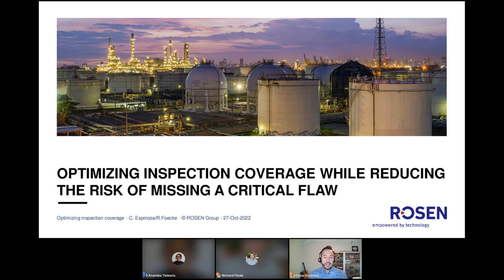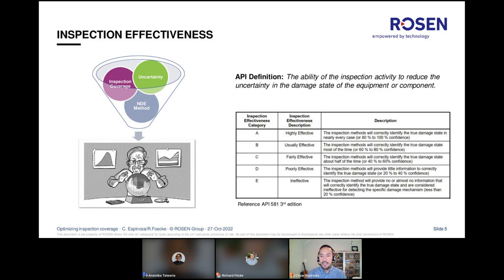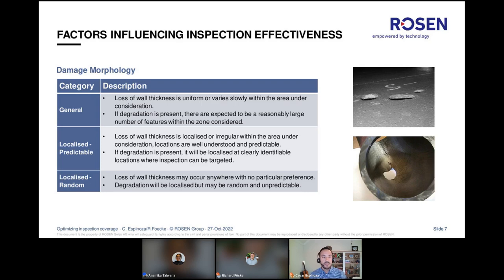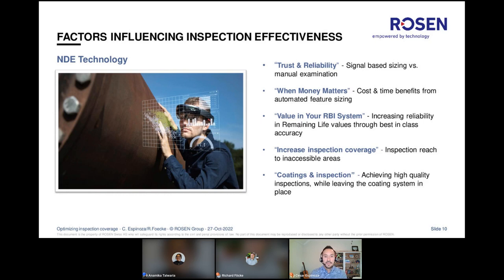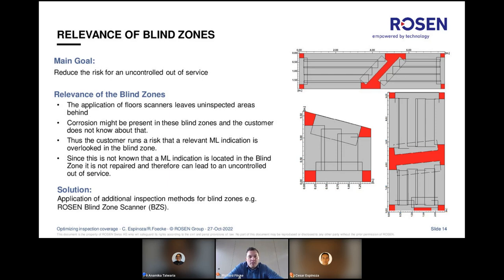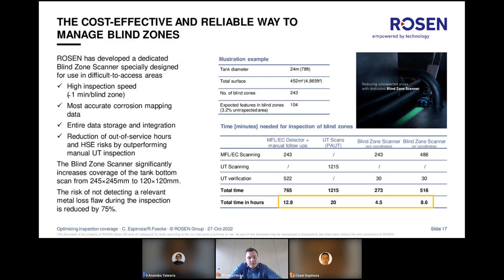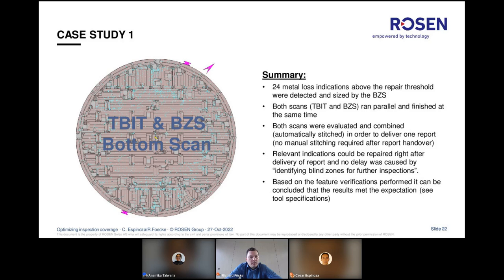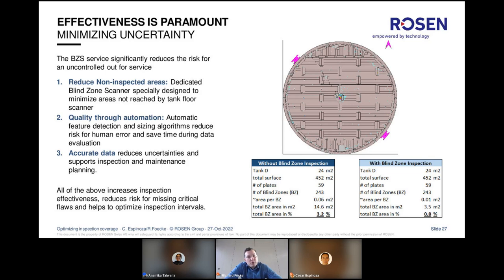Catch up: Optimising inspection coverage | Tank Storage Magazine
Join ROSEN's Industrial Engineer & Manager, Richard Föcke and Principal Engineer, Cesar Espinoza explore tank inspection. Learn how to increase inspection effectiveness by optimising inspection coverage, reducing the risk of downtime, benefits of blind zone inspection and much more in this unmissable session for the tank storage community.